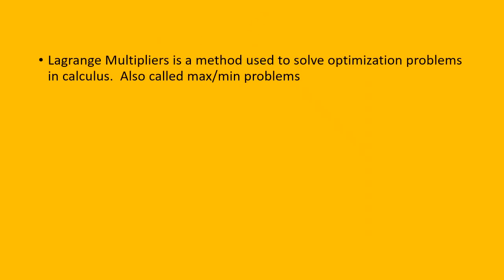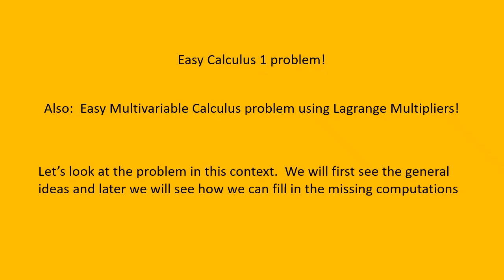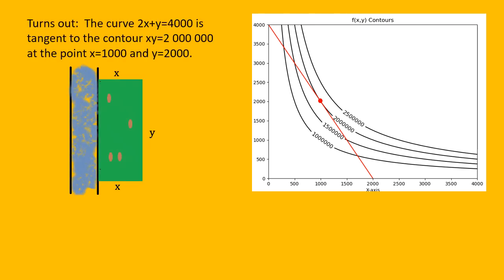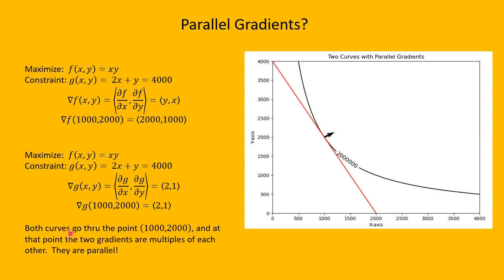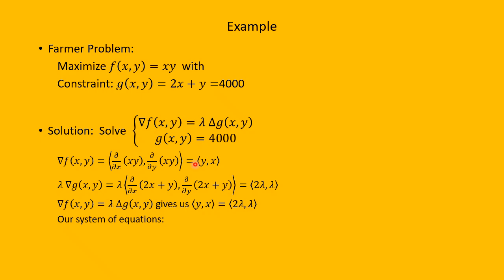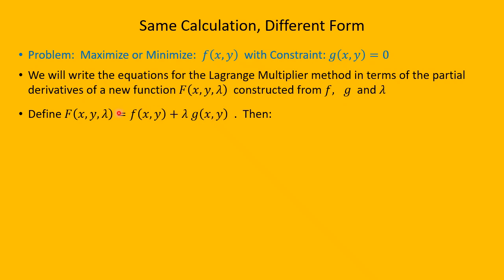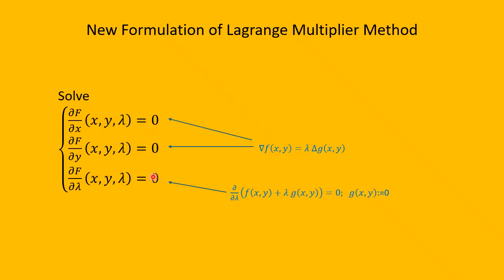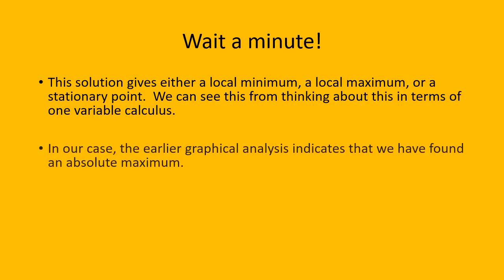Lagrange Multipliers Part 1- Maximize f(x,y) with g(x,y)=C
Sometimes we want to find the maximum or minimum of a function f(x,y).  In many cases, there are additional conditions (constraints) that the point  (x,y)  would have to satisfy.  We show how and why the  Lagrange multiplier method works in solving this type of problem when there is only one constraint.